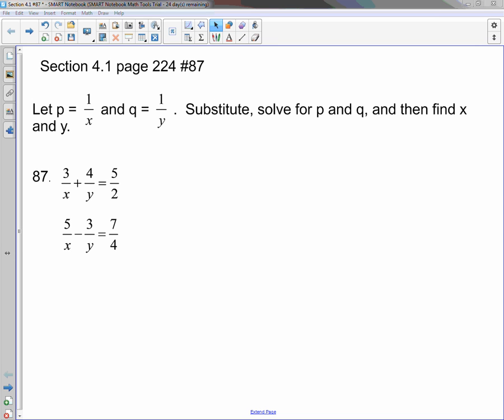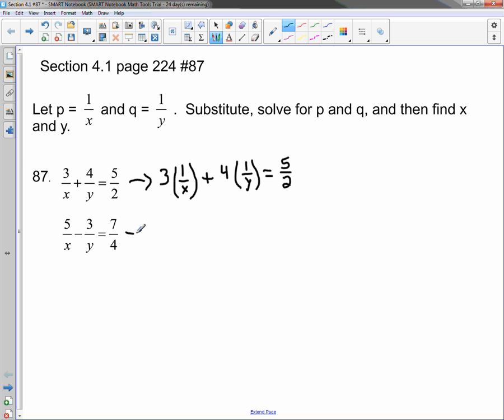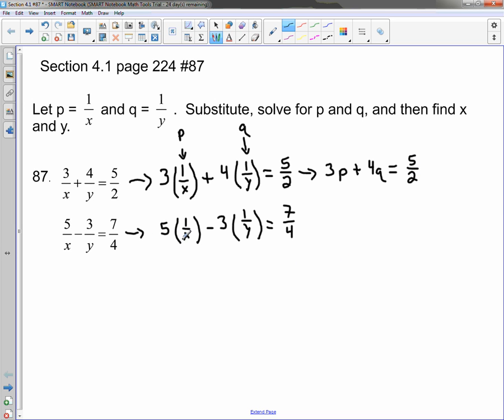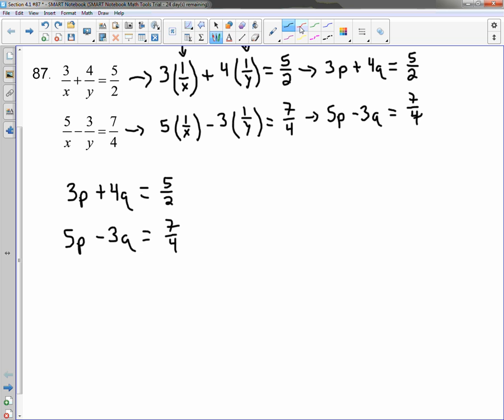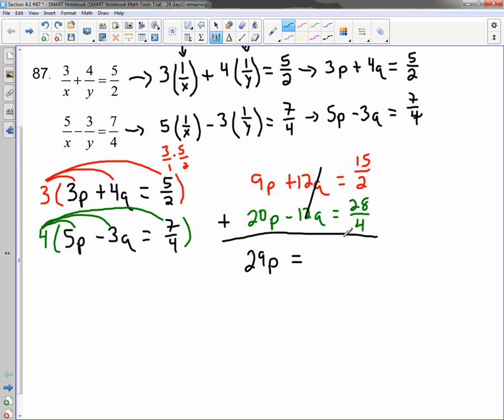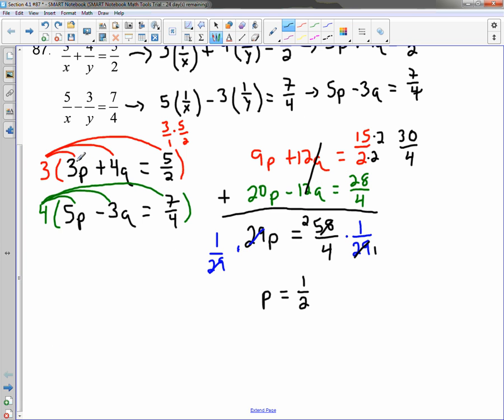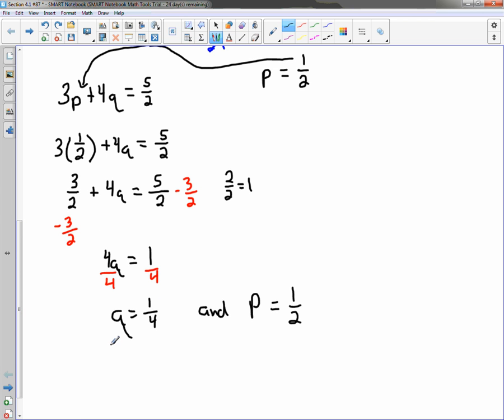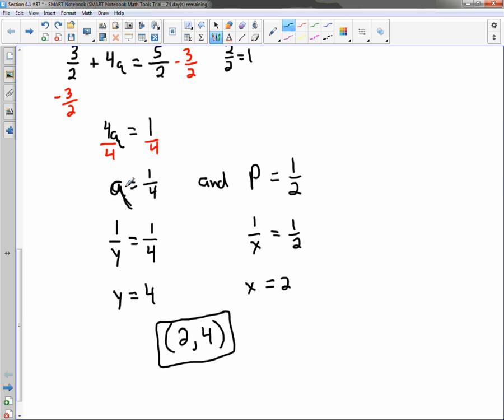Section 4 1 87similar to problems 22 and 23 on the homework